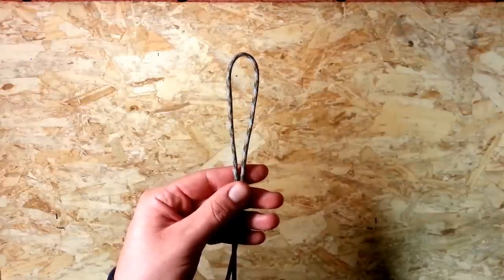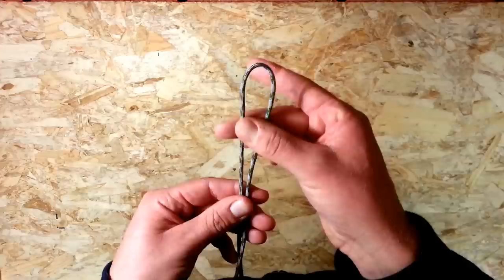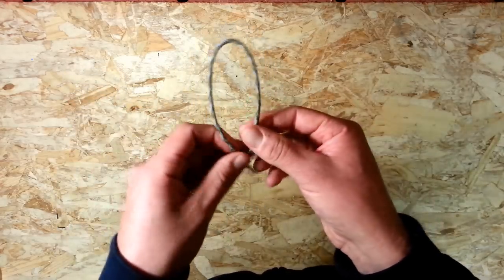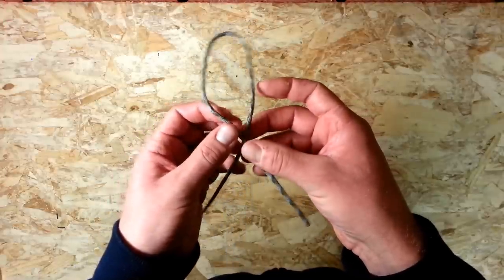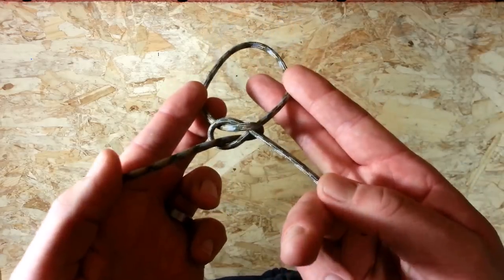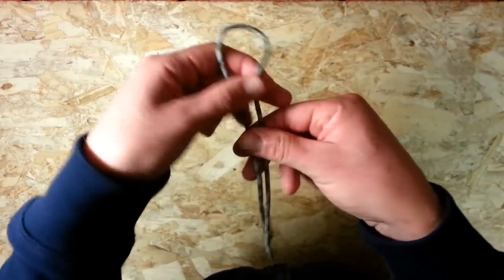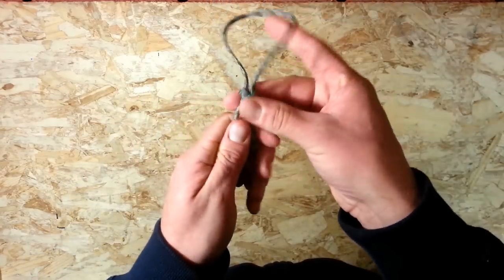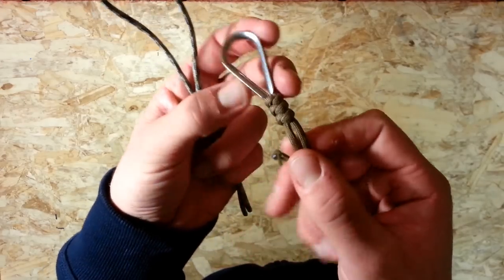Simple Paracord: Intro & Snake Knot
This is the introduction to a new series I want to start, giving short and to-the-point tutorials and tips for Paracord knot tying and weaving.  Whether this is your first time tying, or you need a reference to refresh your memory, hopefully this playlist of videos will help you out...